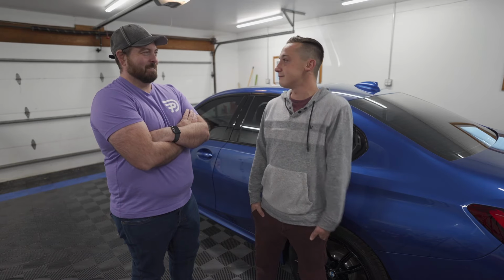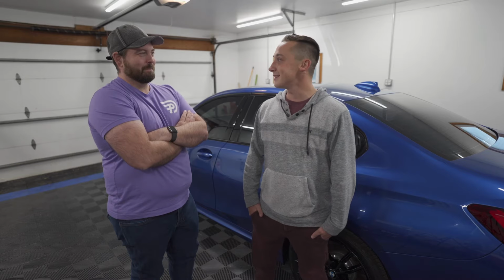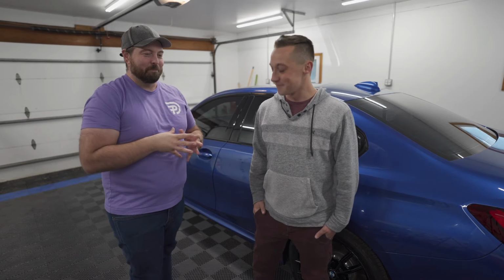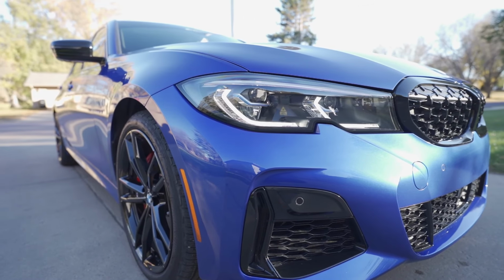Five Year Ceramic Coating Installed On '22 BMW 340M | Phantom Detailing | Sioux Falls SD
For some people cars go deeper than just a vehicle that gets them from point A to B. For Mason this BMW was special. He wanted to do everything he could to protect it and keep it looking like new.